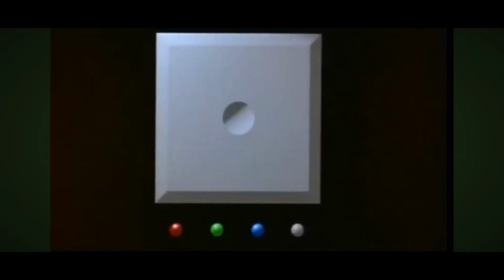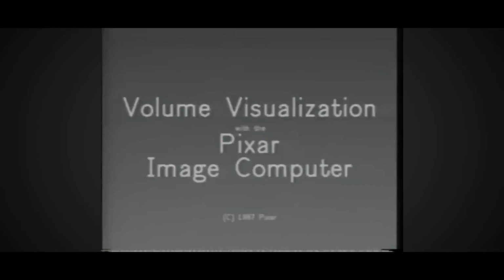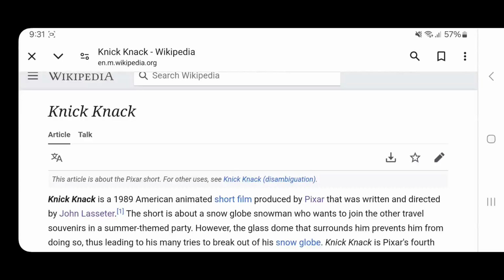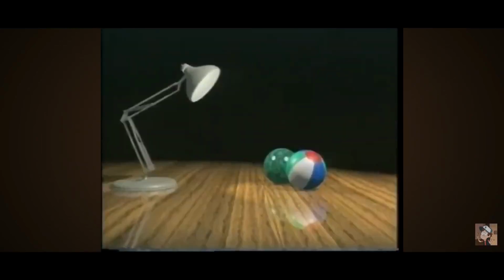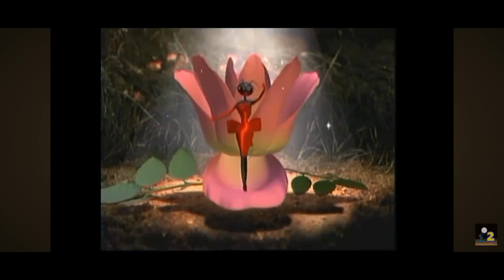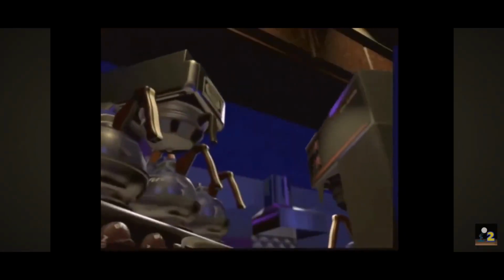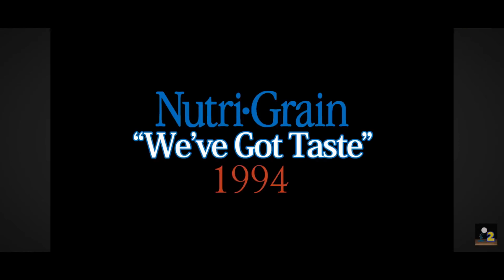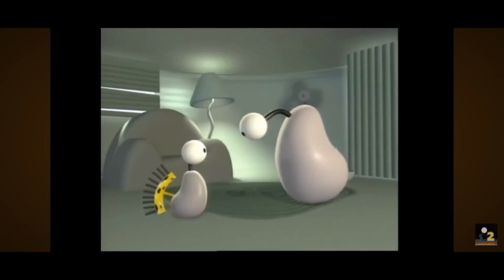My Thoughts Of Early Pixar | B.T.S (Before Toy Story) | [Ep.118]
RichTRM isn't running out of ideas. He really is doing a review of everything Pixar did before Toy Story.